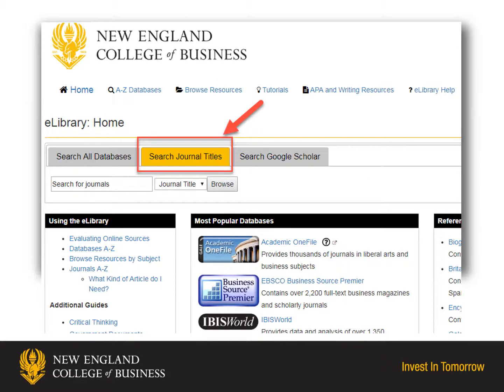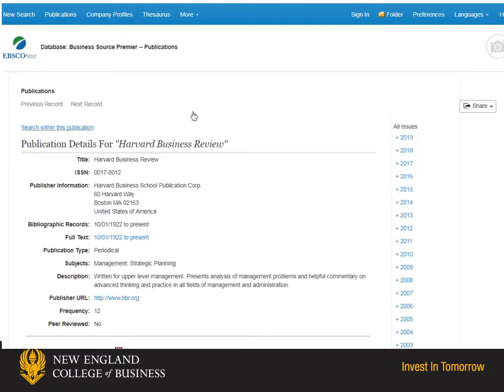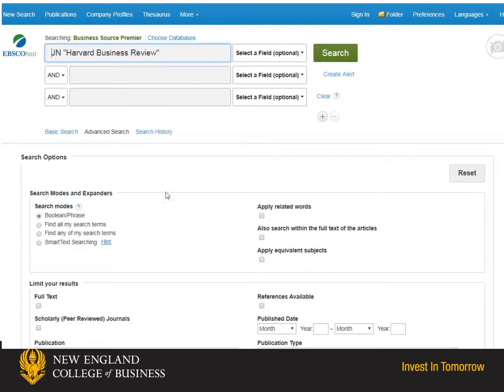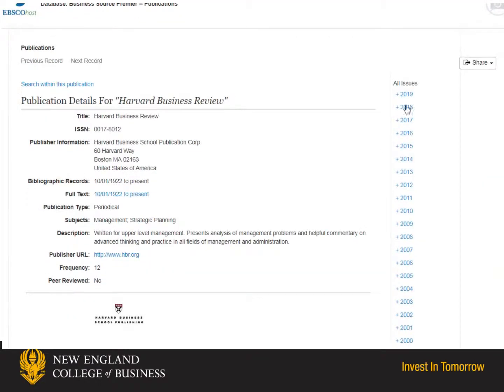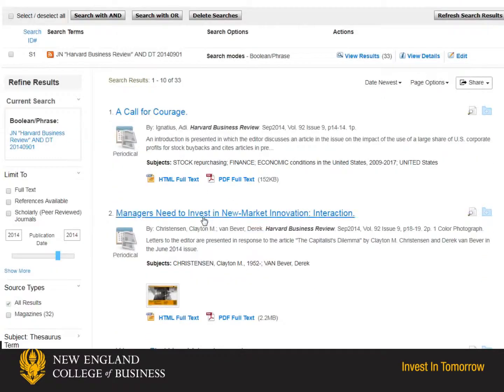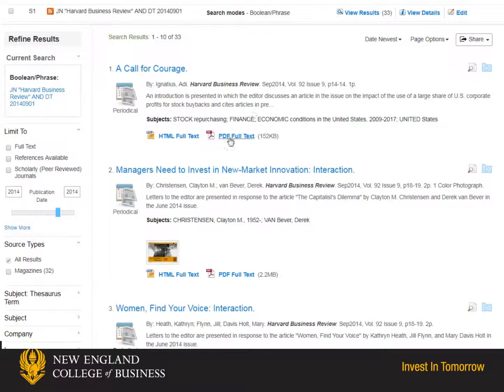How to find a specific publication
This tutorial covers how to find a specific publication by title in the eLibrary databases.